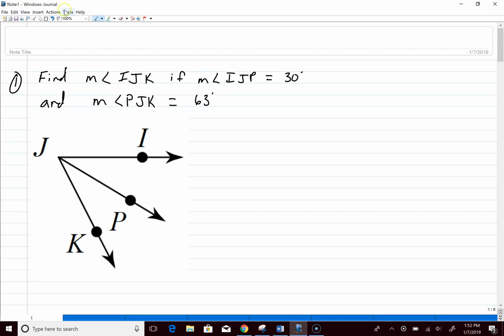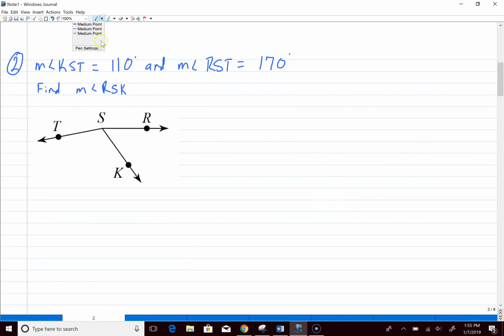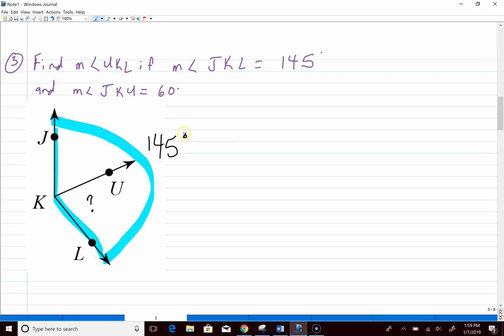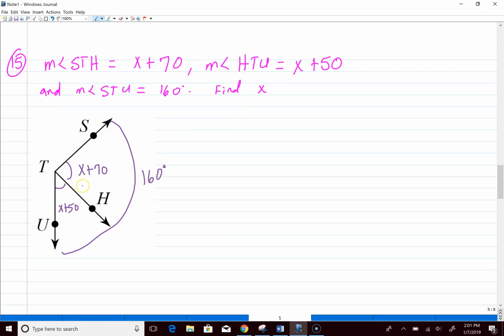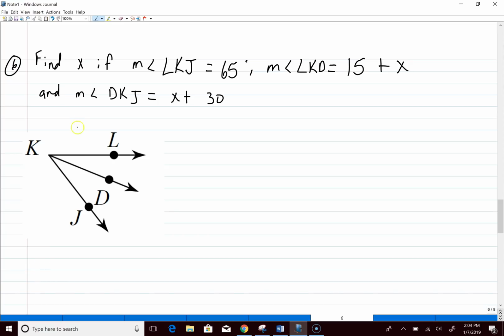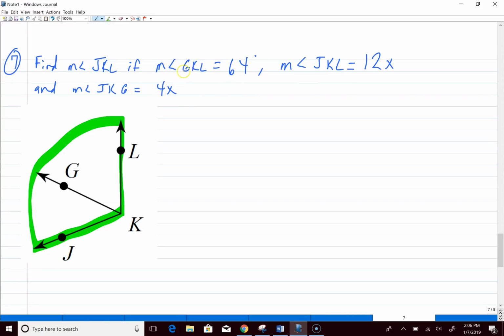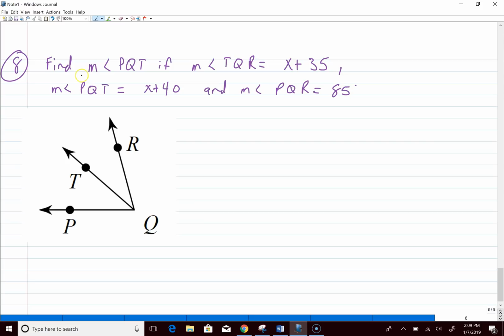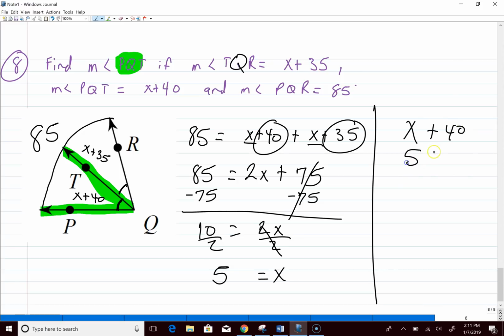Angle Addition practice